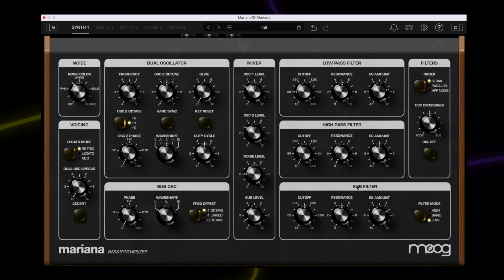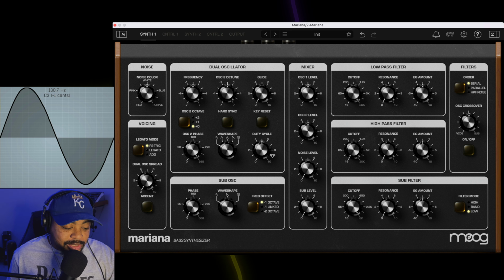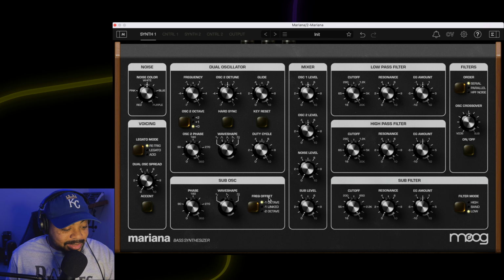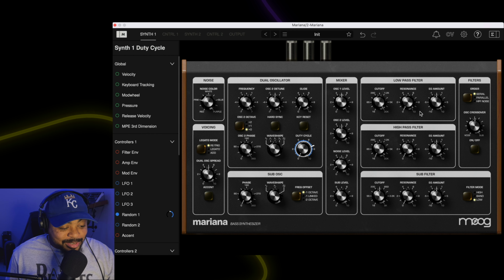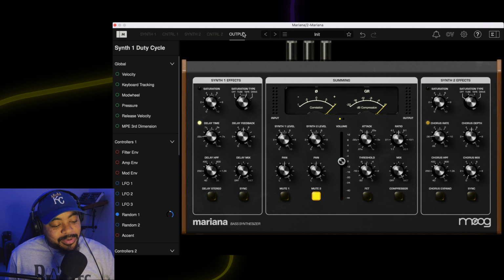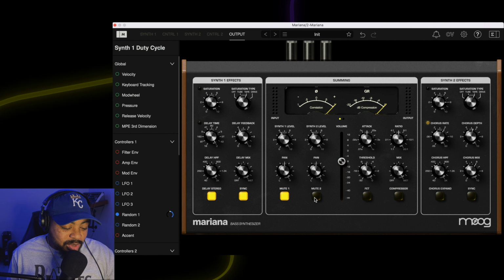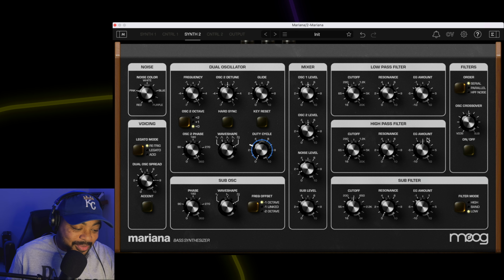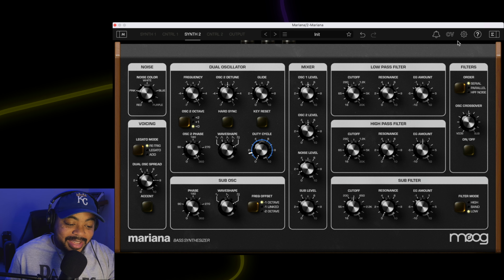🔥🔥 Mariana Synth Review - Best Bass Synth?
In this Moog Mariana Synth review, we're diving into the heart of this sonic powerhouse to explore its features, capabilities, and why it's a must-have for music producers. From rich analog tones to intuitive controls, join us on this journey as we explore the Moog Mariana.

TIMESTAMP

Intro:                                                                0:00
OSC Detune:                                                   2:36
OSC Phase Control:                                      3:20
All Wave Shapes:                                           3:49
Duty Cycle/PWM:                                          4:15
Tune OSC To Make Chords:                         5:34
Sub OSC:                                                         6:33
Noise OSC:                                                      7:07
OSC Modulation:                                            7:43
Filter Section:                                                  8:49
Adding Saturation:                                        10:23
Adding Delay:                                                 11:22
Adding Chorus:                                              12:40
Adding BIG OL Reverb:                                 13:37
Final Thoughts:                                              17:40